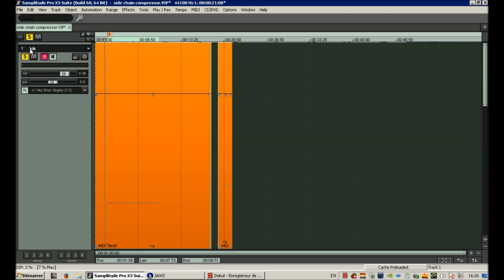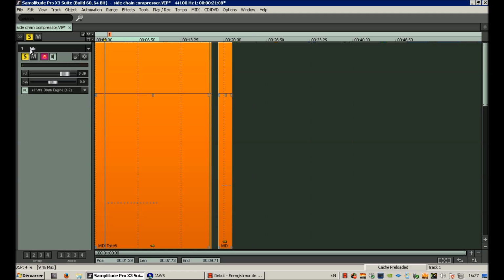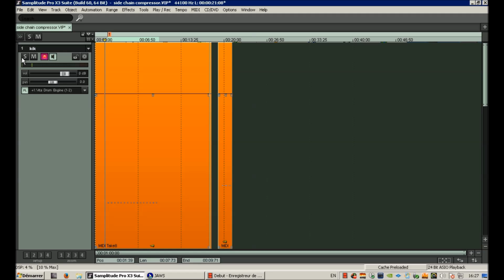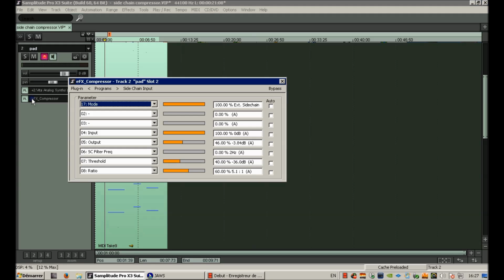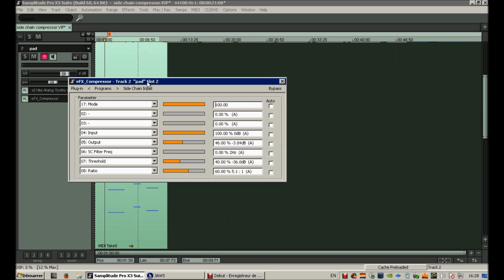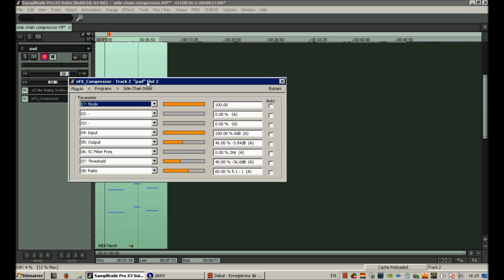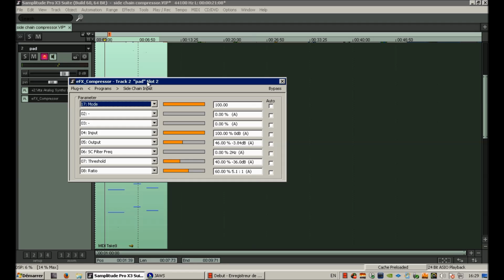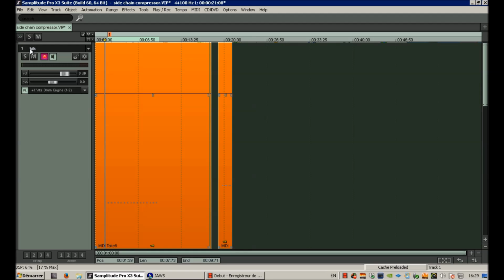sidechain compresser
This video shows how to use the side chain feature in samplitude by making use of the EFx compressor to control the signal of one channel with another channel.